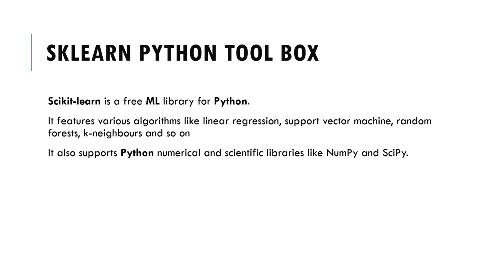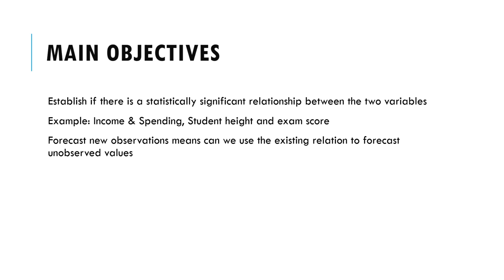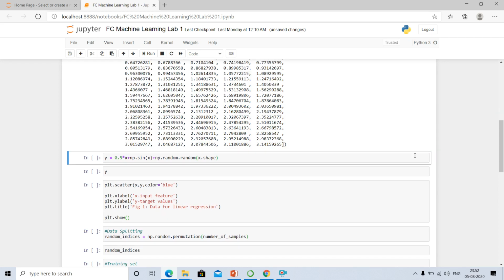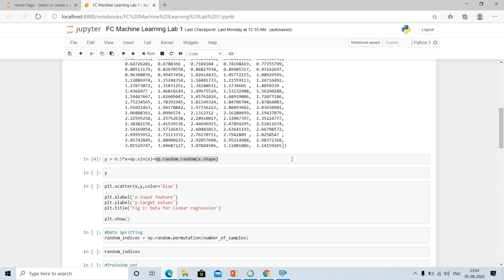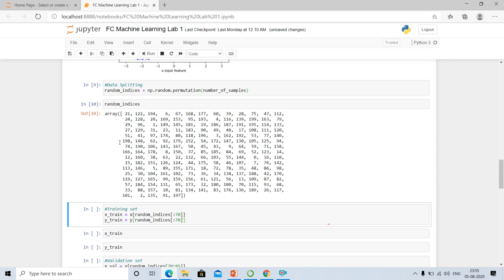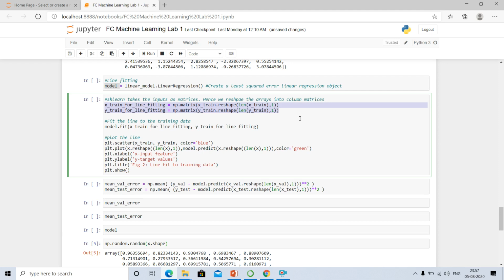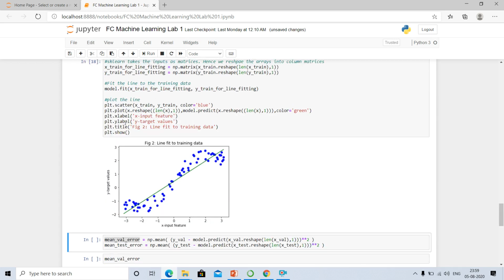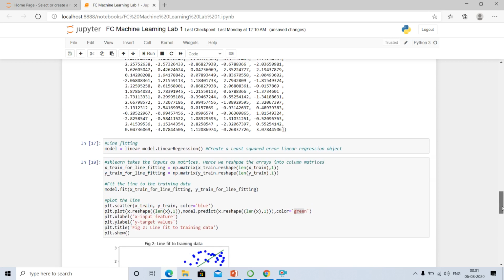Simple Linear Regression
x is the independent variable and y is the dependent variable in this case